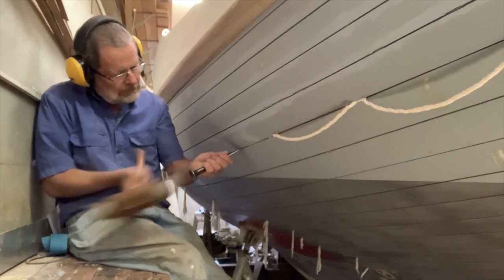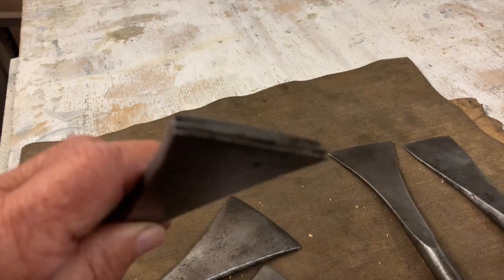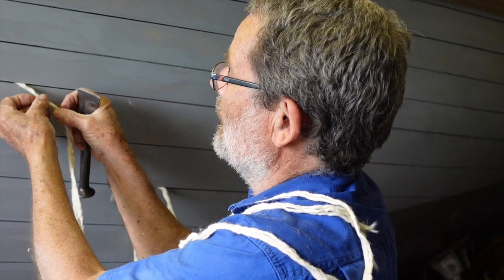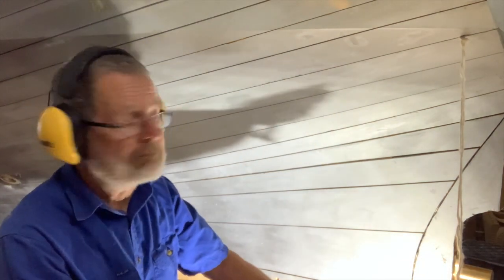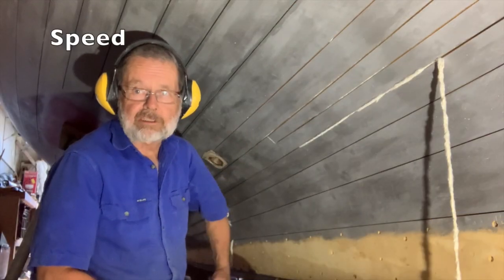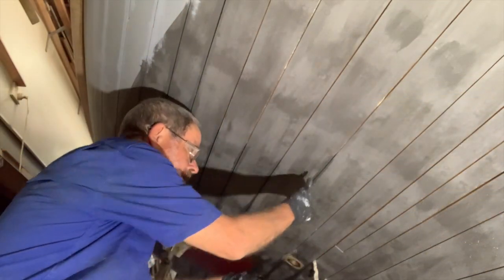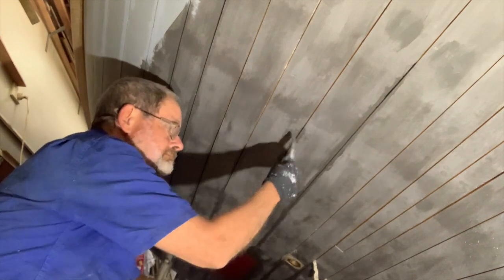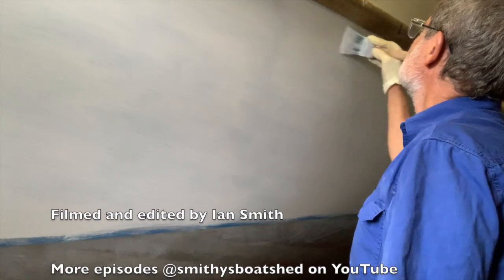Carvel Planking Ep 20: Caulking the Hull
A different look at traditional caulking from an Australian perspective. Principal of the Sydney Wooden Boat School Ian Smith shows how he caulked the hull of his carvel-planked Ranger class gaff-rigged new build, and discusses the tools, materials and methods of traditionally caulking a hull with cotton and oakum. He shows how the Australian way of doing  it follows the English tradition and differs from the way it's done in the USA and Canada. The video is full of tips Ian can pass on after a long career in wooden boatbuilding and boatbuilding education. He also pays the seams (fills them with seam compound) using traditional linseed oil putty.Other episodes can be seen @smithysboatshed.